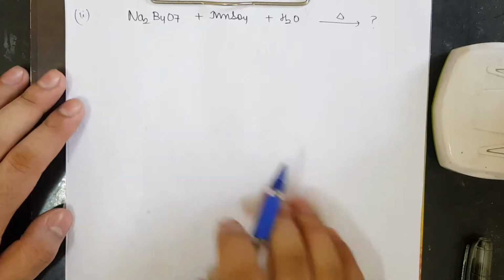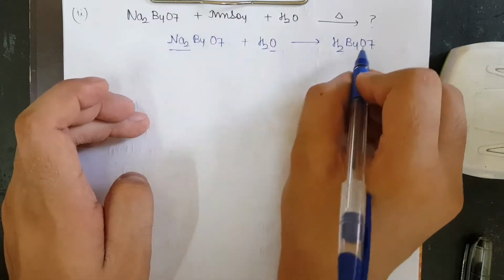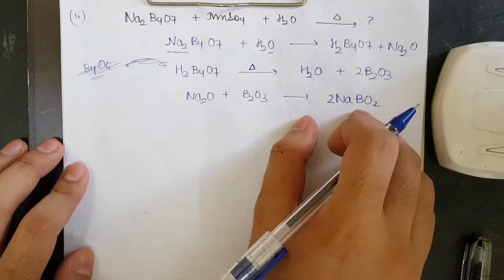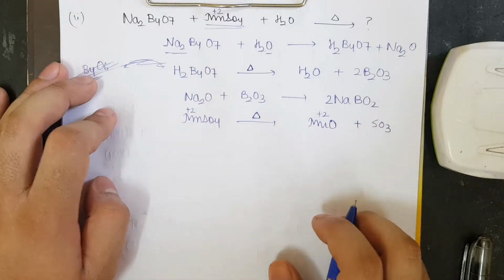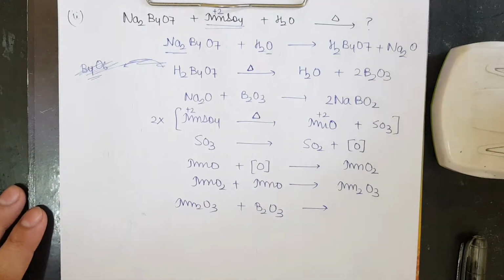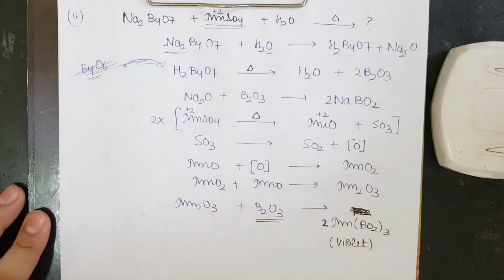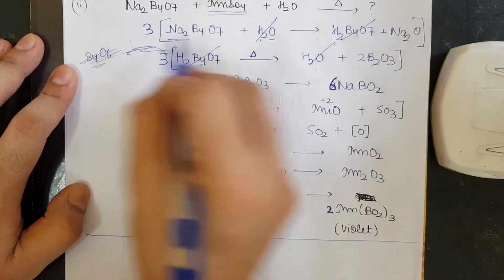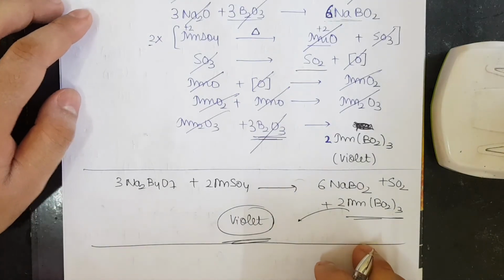10 October 2018(2)